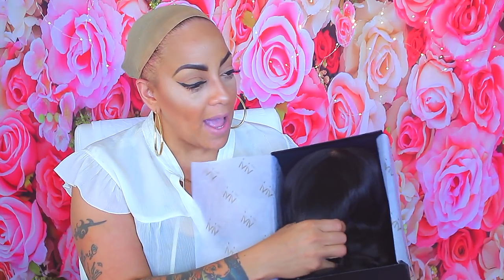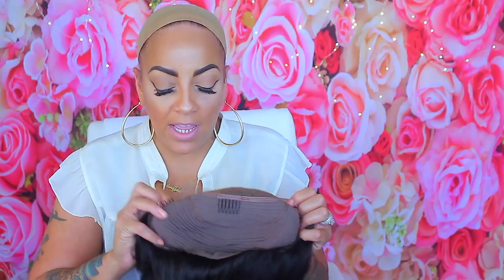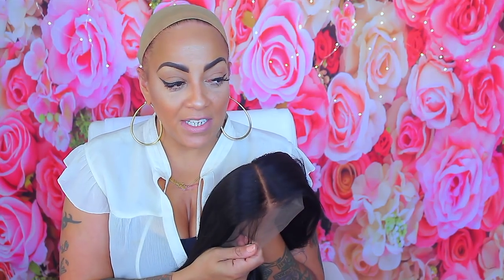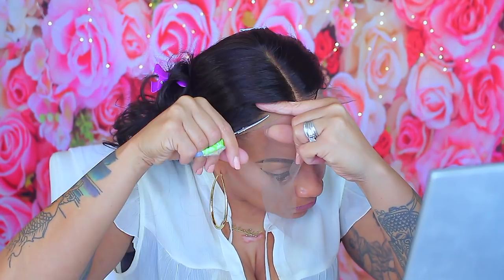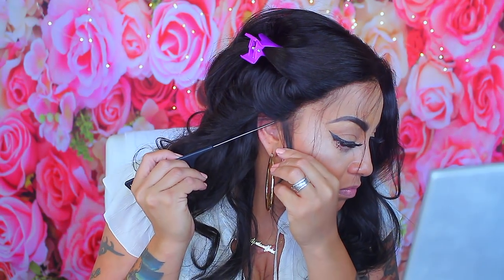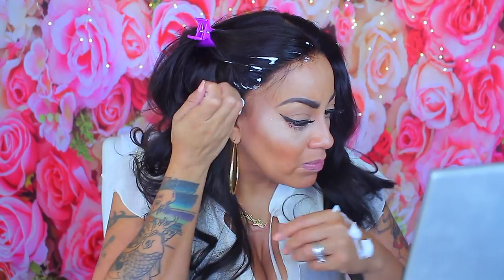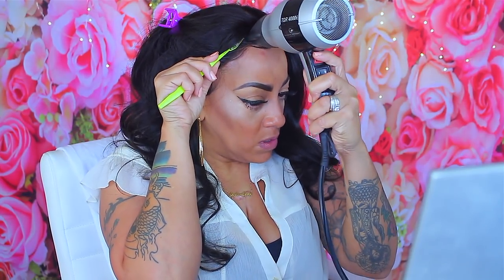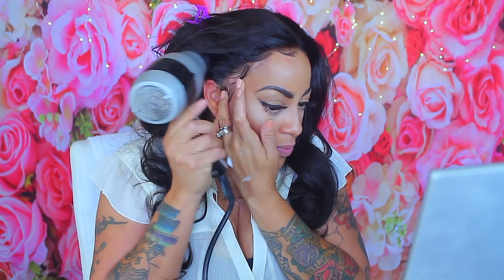ONE OF THE BEST LACE WIG VENDORS EVER HANDS DOWN | HAIRVIVI | MOST NATURAL LOOKING HAIRLINE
Hairvivi.com has done it again with this amazing lace frontal wig unit, pre-plucked hairline, bleached knots through out the unit, elastic band method already installed in the unit, babyhairs you dont have to do anything to this wig but cut the lace. Easy wig for NEWBIE WIG WEARERS

4th of July SALE is coming!

35$ Off Lace Wigs!  Code: July35

25$ Off 360 Wigs!  Code: July25

(End on July 8th)

Wig received is: [HVVW-010]

Hair Density: 150%

Hair Color: natural color

Hair type: Indian Virgin Hair

Hair Texture: Look 2

WRITE OR SEND US LOVE GIFTS TO:
Muffinismylovers

SOME OF MY FAVORITE SITES